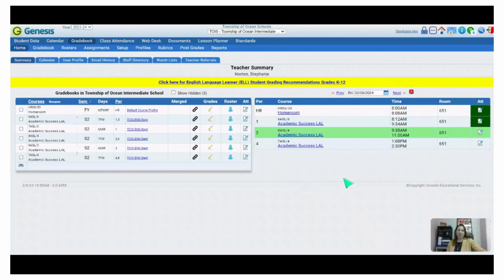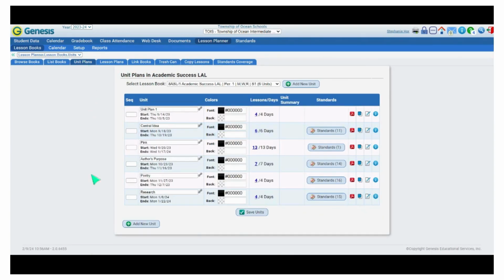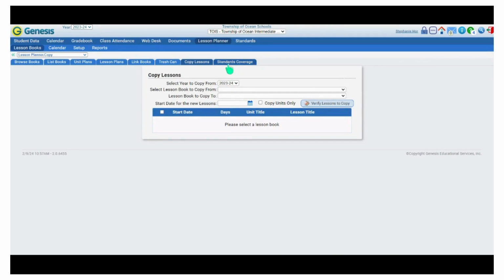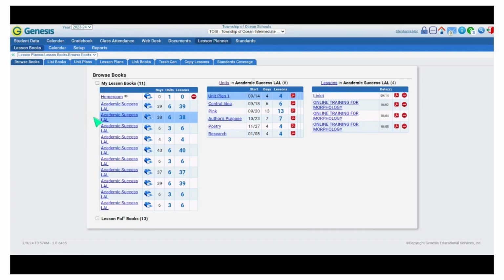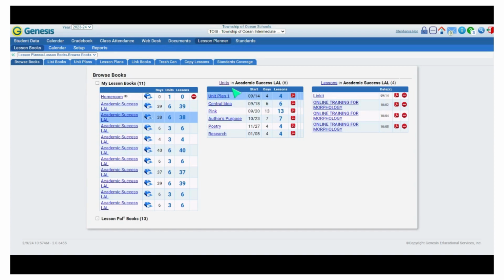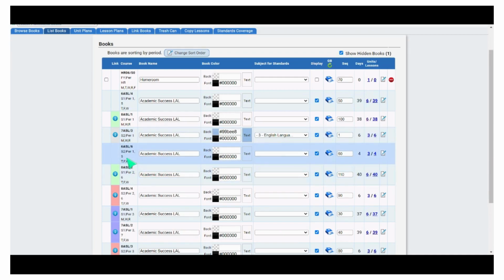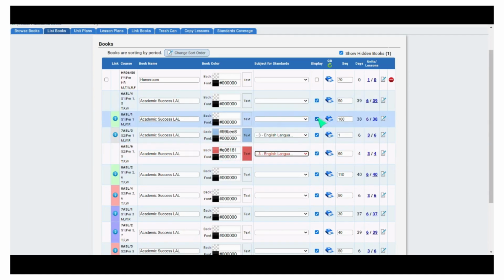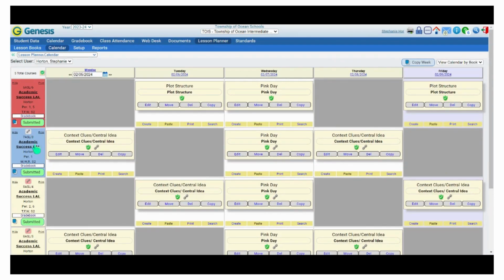Genesis - Overview of the Lesson Planner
Let's take a look at the lesson books, units, and more for the Genesis Lesson Planner.